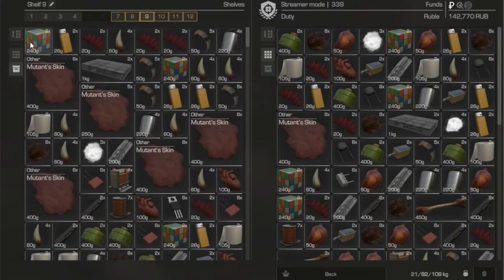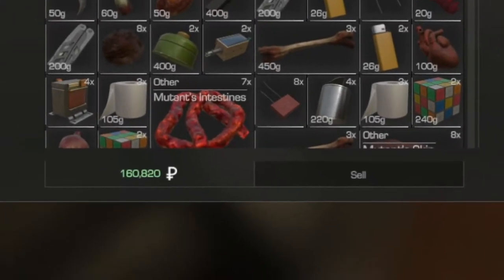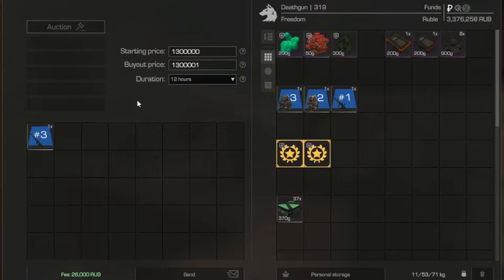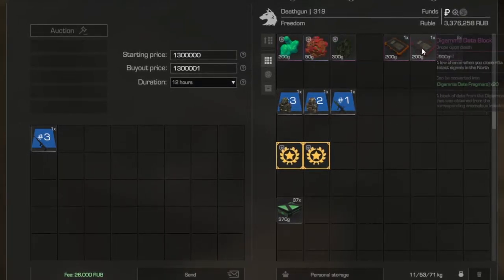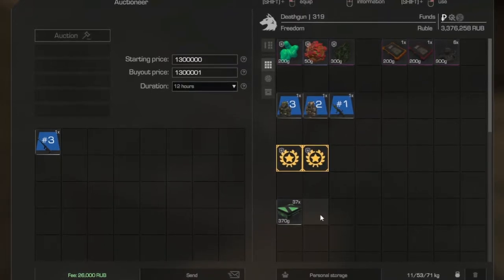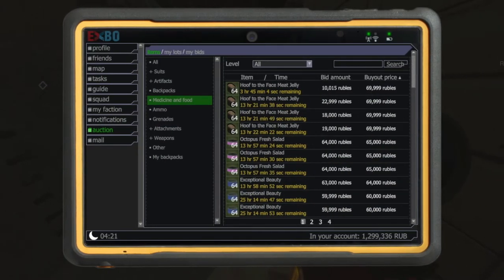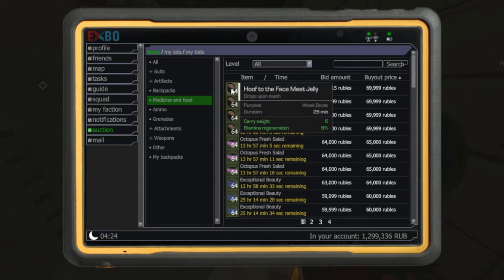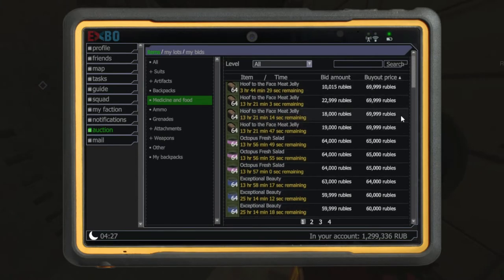STALCRAFT QUICK MONEY GUIDE - EVERYTHING YOU NEED TO KNOW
STALCRAFT is a hidden gem of a game and heres everything you need to know about the MAKING MONEY in the game If you enjoyed the video be sure to hit the LIKE button, SUBSCRIBE, and if u can LEAVE A COMMENT for more stalcraft videos.

💀Deathsquad 100%